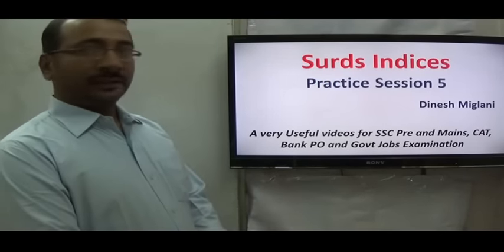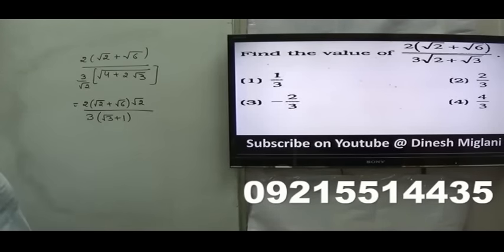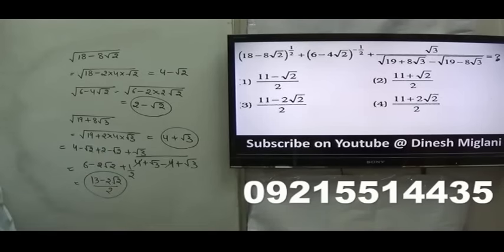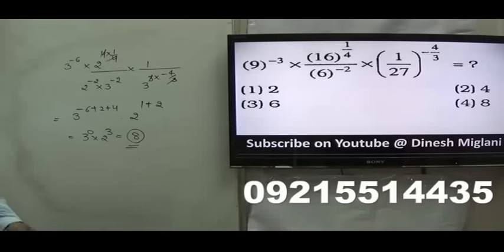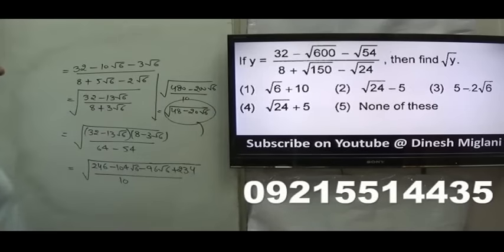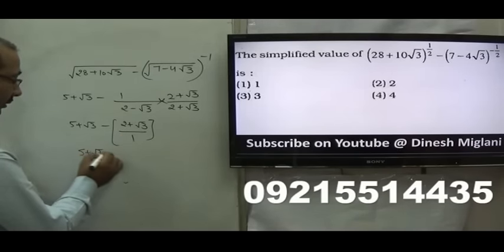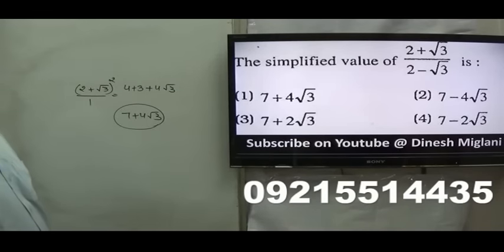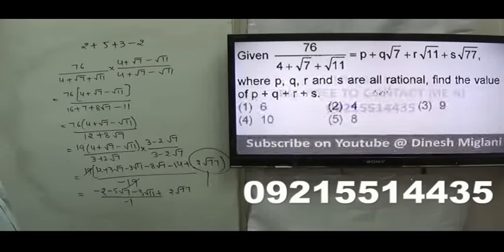Surds Indices Practice Session 5 by Dinesh Miglani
This video consists of SURDS INDICES which is a part of MATHEMATICS. A very helpful and must watch video for SSC CGL SSC CHSL GOVERNMENT JOB CAT ELITMUS AFCAT ASPIRANTS as it contains the QUESTIONS  as well short cuts & Tricks  along with appropriate examples and discussion on previous year papers questions.  In this video tricks are given for how to solve questions of SURDS INDICES which are generally missing in books.